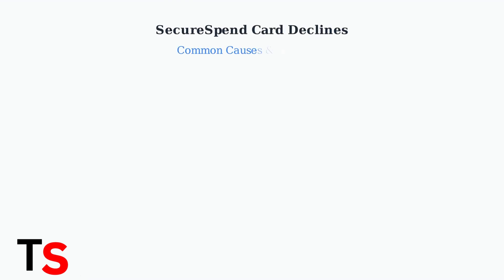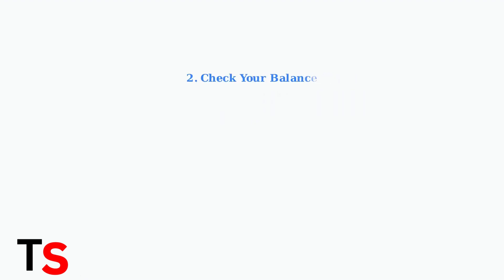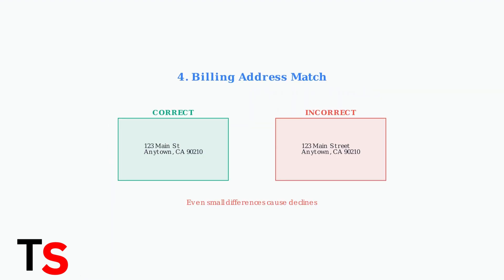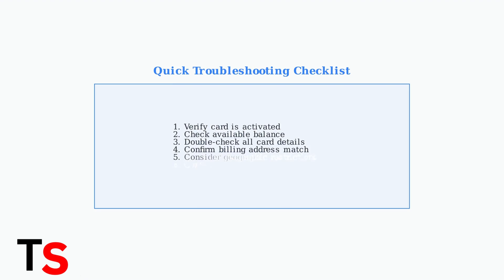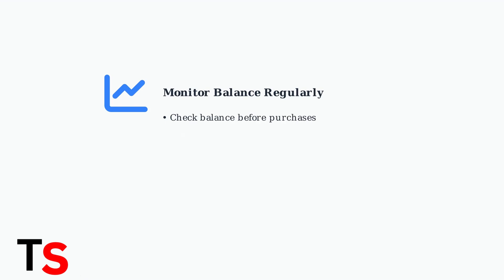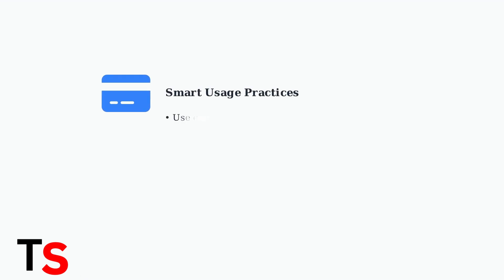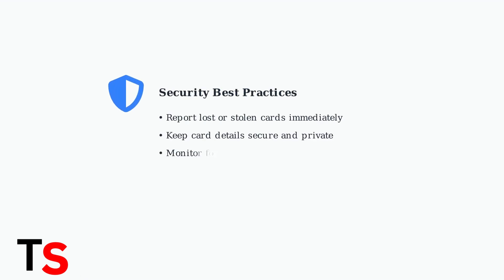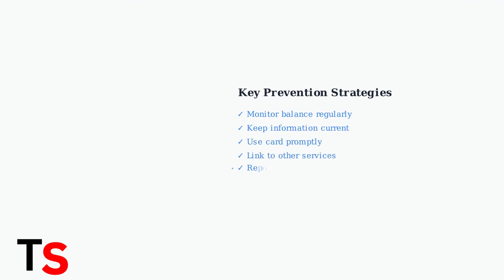How To Fix Securespend Card Not Working | Online Purchase Issue Solved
In this informative video, we tackle the common issue of Securespend cards not working for online purchases. If you've encountered problems while trying to make transactions, you're not alone. We will guide you through the troubleshooting steps to resolve these issues effectively.